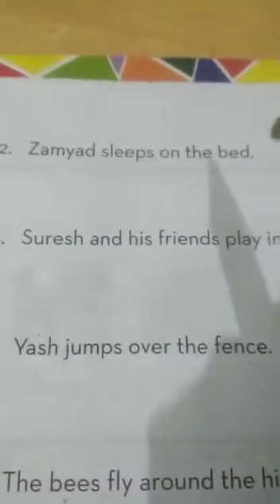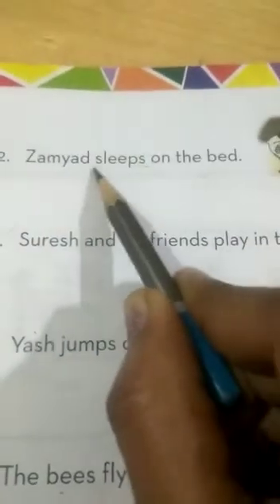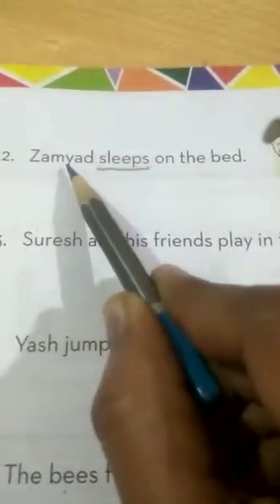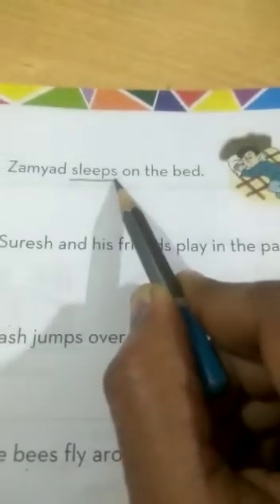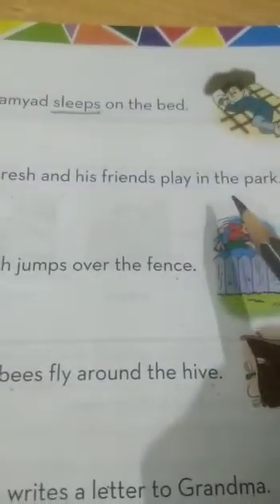Chapter 9 Verbs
Explanation of ex A